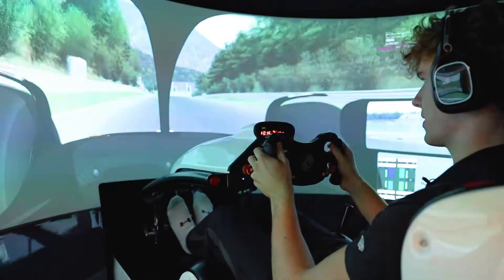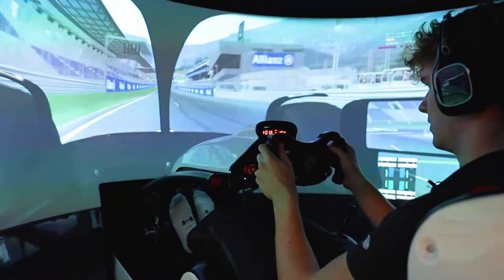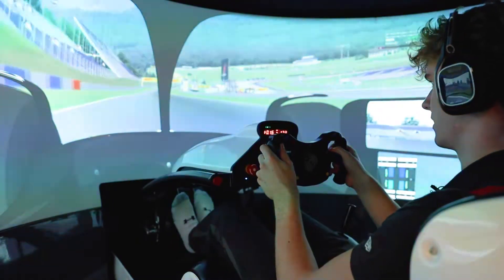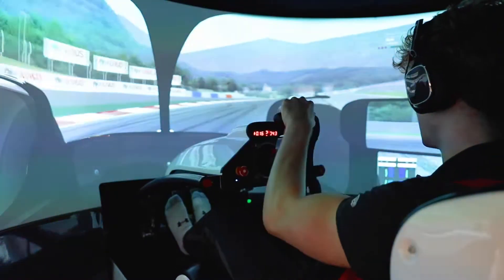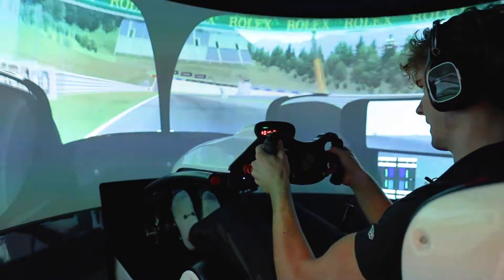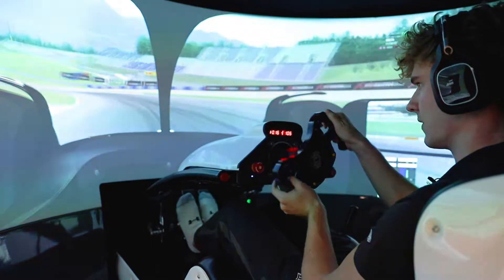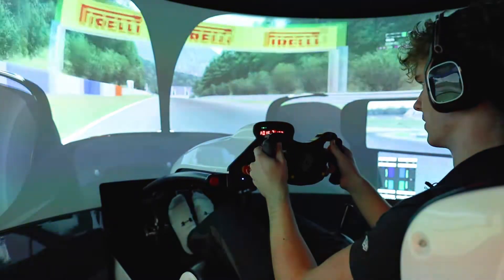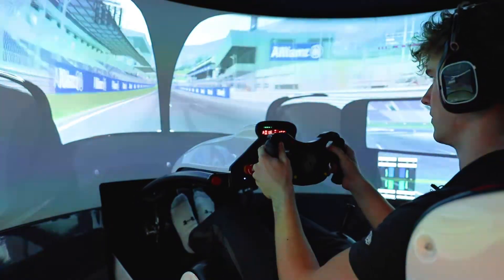Red Bull Ring Track Guide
Join F1 Esports champion Jarno Opmeer as he takes you through how to nail a lap at the Red Bull Ring in the Veloce Simulator.